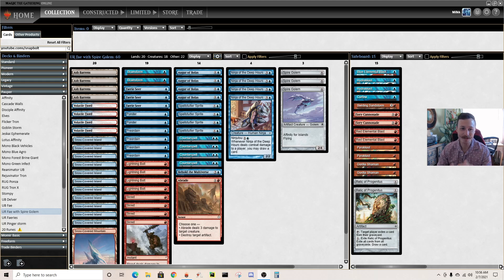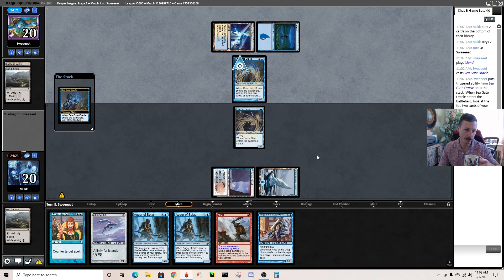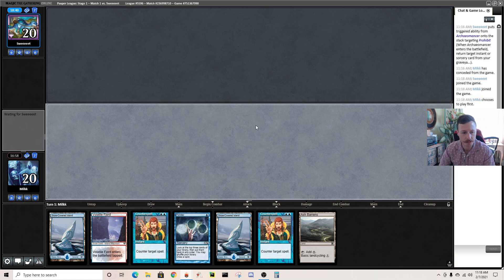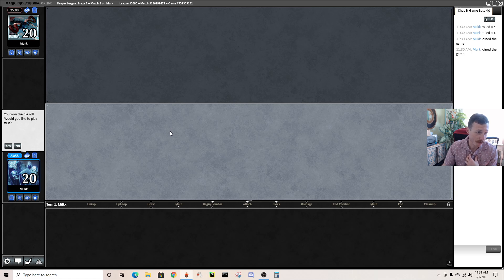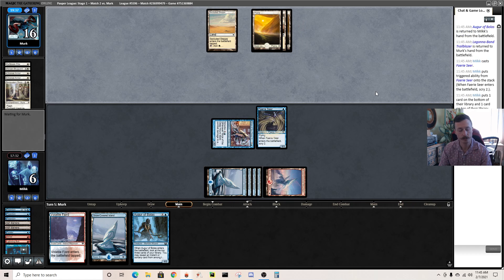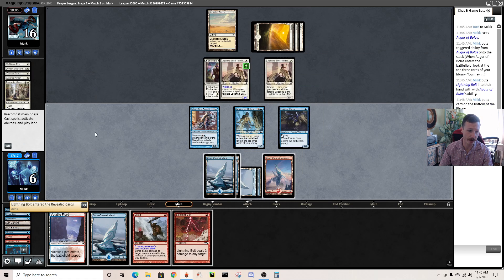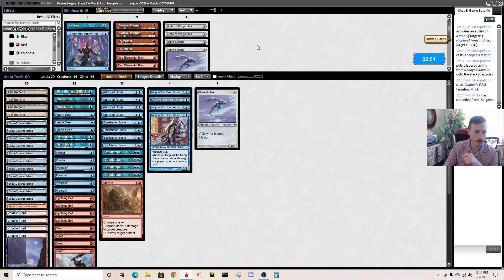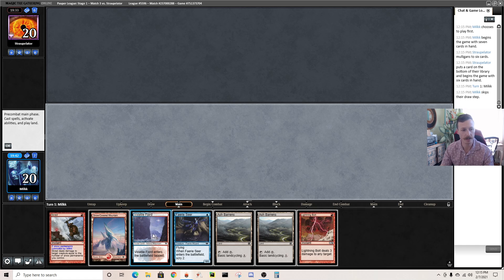Pauper League - UR Faeries with Spire Golem | A FEW PUNTS BUT STILL EZ 4-1. THIS DECK CAN'T LOSE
Welcome back to Snap Bolt Games. Back for another pauper league with Blue Red Faeries